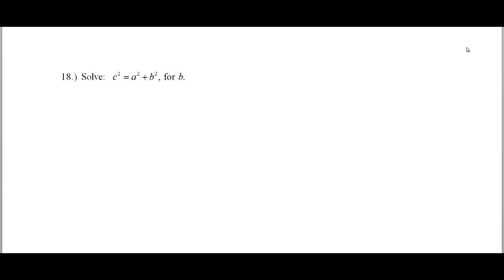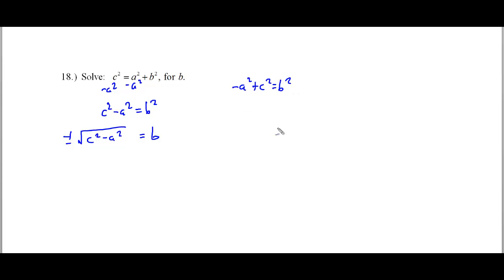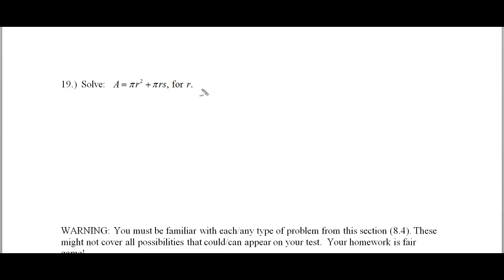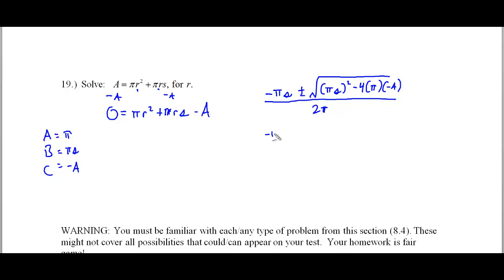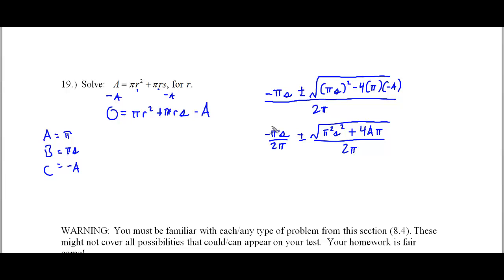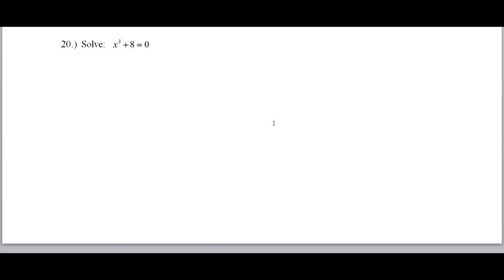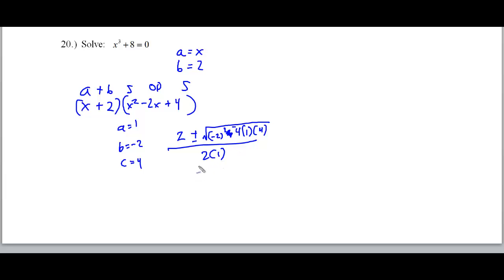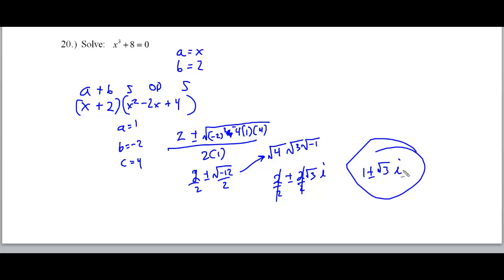KCC - Math 121 - Chapter 8 Test Review Video Part 6